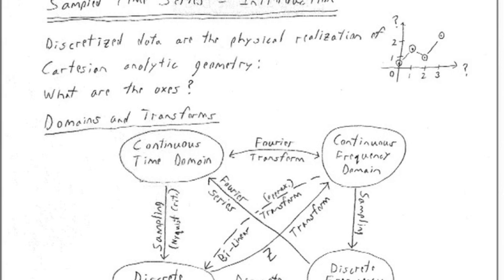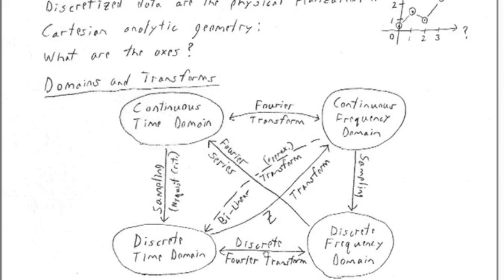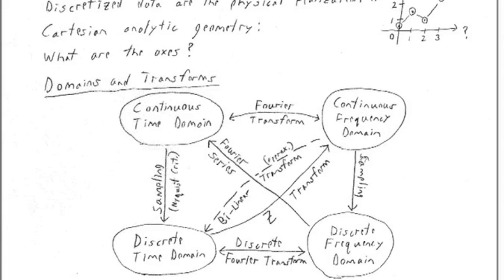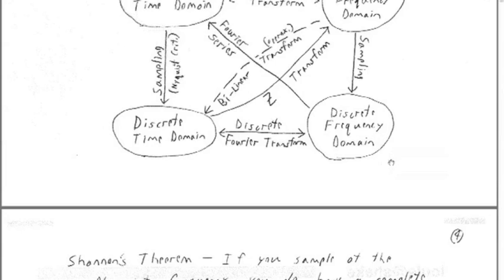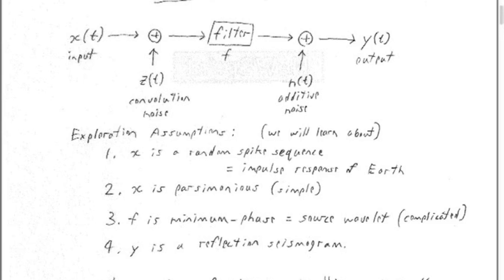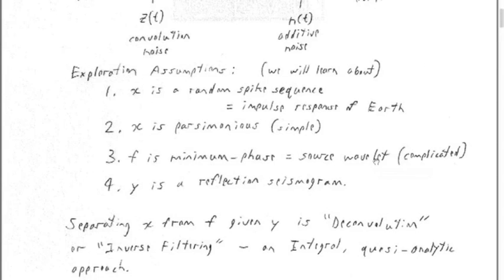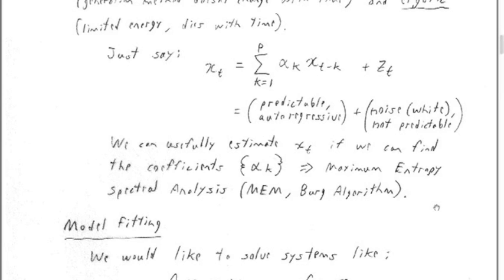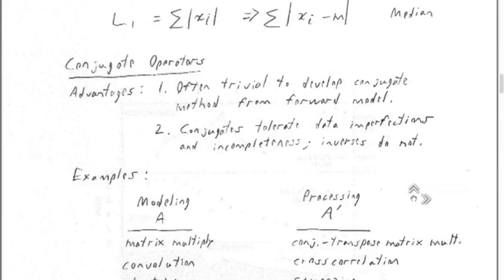2A Sampled Time Series Z and Fourier Transforms